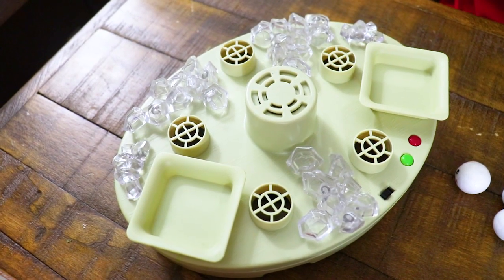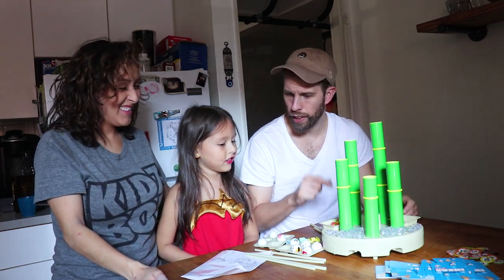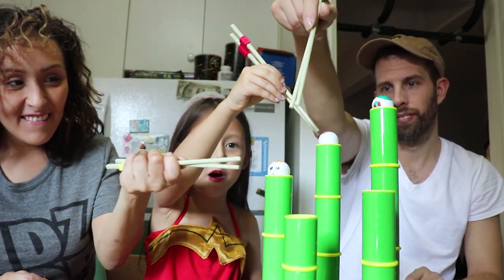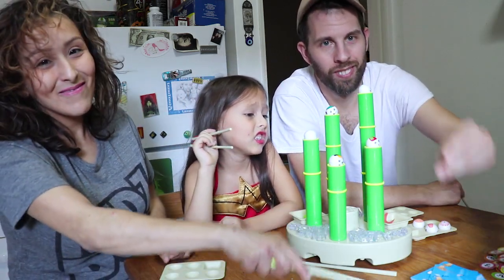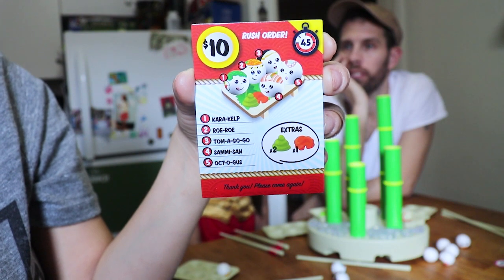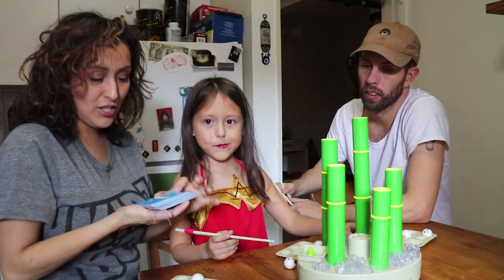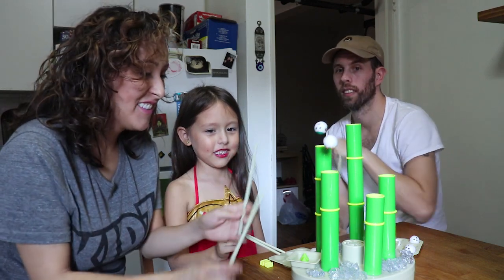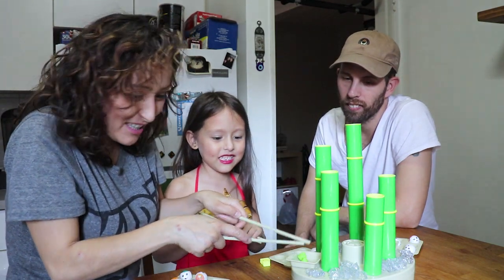Flying Sushi Kitchen Game - Family Kids Game Night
Players have to catch the sushi while the pieces float in midair!

HOLA AMIGOS! Welcome to Hey Z!

My name is Ziana Eliz aka Buddha (mom's nickname) or just Z! I'm 6 years-old! and from New York City I lived most of my life on Youtube on my mom's daily vlog channel which you can still see me in. I wanted my own channel after seeing other kids and stated doing my own vlog segments on my mommy's channel. I'm going to do videos on toys, interviews, singing, clothes-- anything us kids love! Family vlogs/vlogger